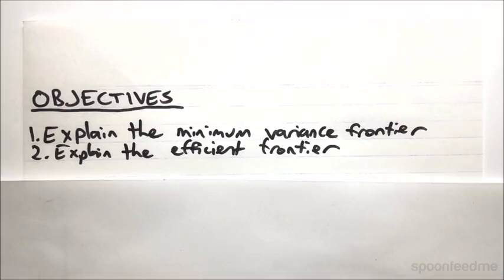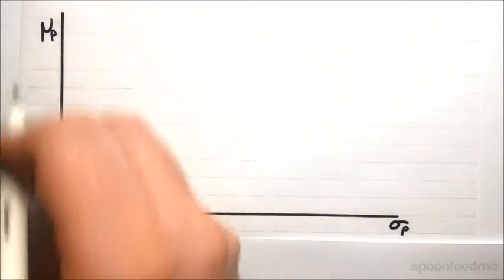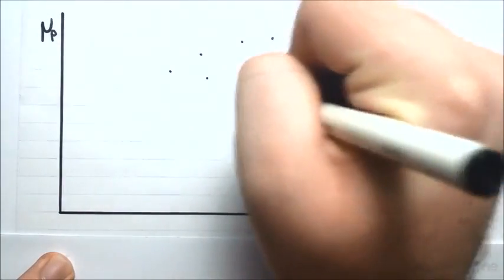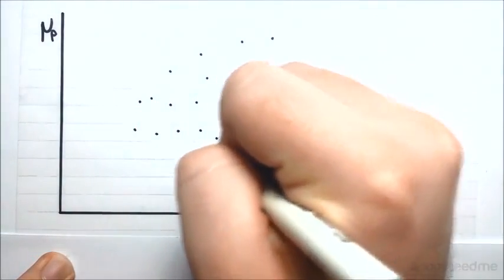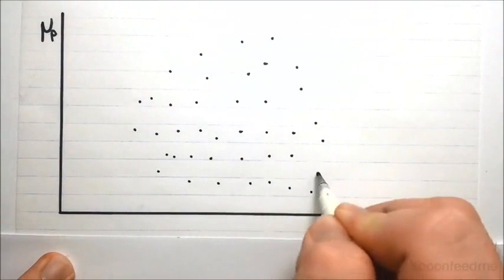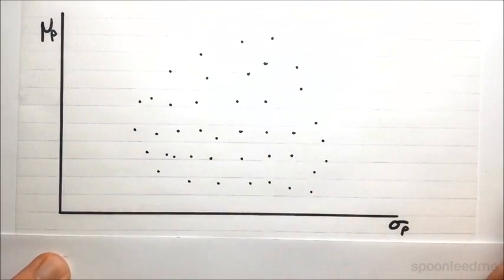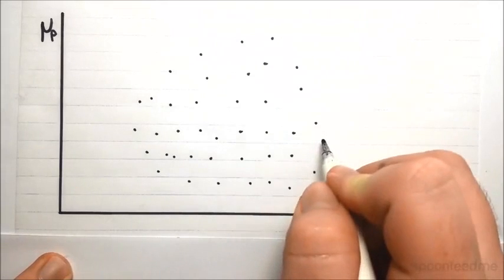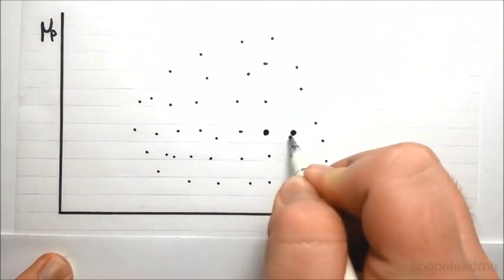Minimum Variance and Efficient Frontiers | Portfolio Management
for more FREE video tutorials covering Portfolio Management.